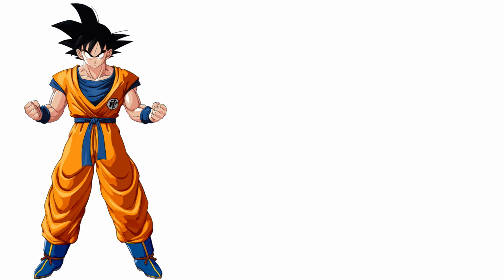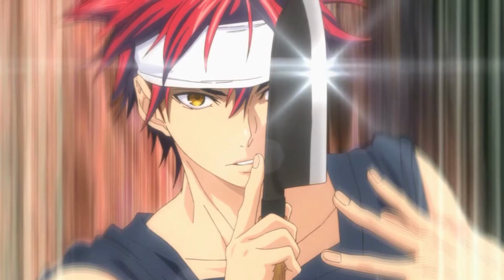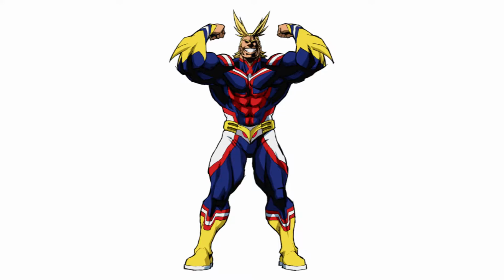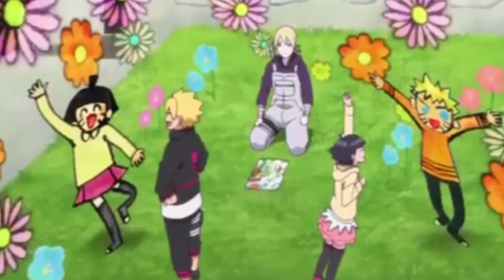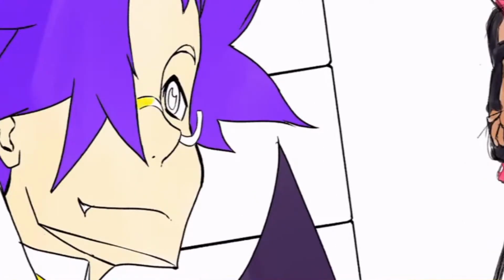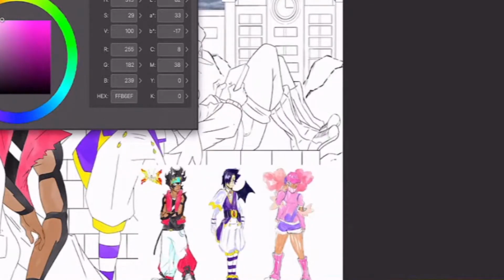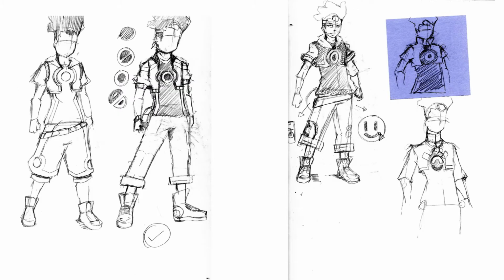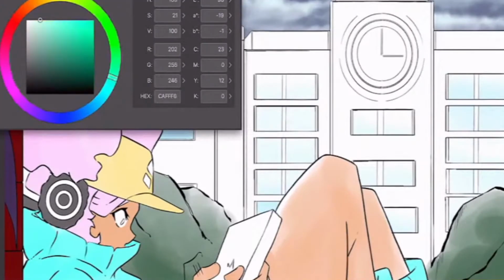My Character Design Process for Creating Characters for Manga and Comics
This video is all about my character design process for creating characters. The way I go through the process of character design. This is the third video in my how-to make manga series and it's all about creating characters and specifically on design. I got through all the things you'll need to make sure you create Cool, Interesting, and memorable characters. Using design examples from popular shows like Dragon Ball Super and Even Naruto or Boruto's Dad whichever works. I also explain my process for my own character design going into deep meaning. The Key to all of this is making super that our characters are memorable! We don't want the world to forget the hard work we have put in to create the awesome characters! So by following this video you definitely will have the character design process down and be able to use it anytime when you are creating a new character.
Chapters
Intro to Character Design 0:00
Research 2:03
Research Part 2 4:26
Fashion 5:27
Keep It Simple 6:37
The Pose 10:30
Guess That Character 12:22
Strong Silhouette 12:43
Exaggerate 14:05
Character Iteration 14:51
Character Design Sheet 17:52
Cherry On Top 19:44
Ending Design Notes 22:44

🌟ABOUT ME!
My name is Vandel Marchen. Hey! I'm here to teach you all the tips and tricks about manga and comics. I'm here to push your visual storytelling for creating manga and comics to its limits. This is done through harnessing your innate talents using proven methods for storytelling and helping you make your manga and comic stronger and having everyone talk about it! Manga and comics aren't just about art, cool power, and hype fights. It's about stories, characters, and worlds that we all get lost in. There are many techniques to convey your innate talents to the world and that's what this channel is all about.

2) Traditional Art Vs Digital Art Materials in 2021 Which Is The Best For Creating Manga In-depth Guide

🌟MY GEAR Webcam: Logitech C920 Camera: Canon EOS M10 Mirrorless Camera Kit with EF-M 15-45mm Image Stabilization STM Lens Kit
 Card: Elgato Cam Link 4k Editing Software: Adobe Premiere Pro Art Program: Clip Studio Paint Pro EX & Photoshop CC Art Tablet: Ipad Pro: Blue Yeti X Pro USB Microphone